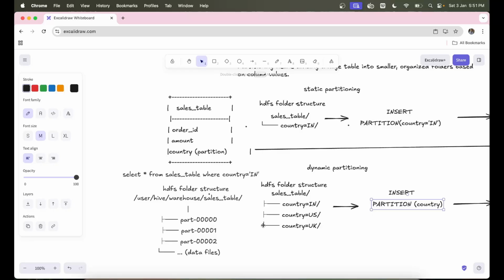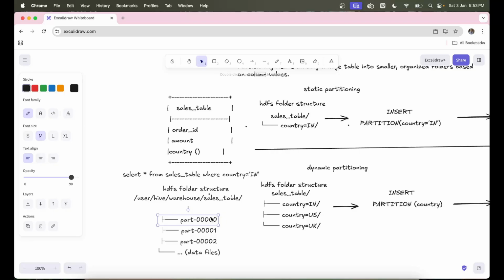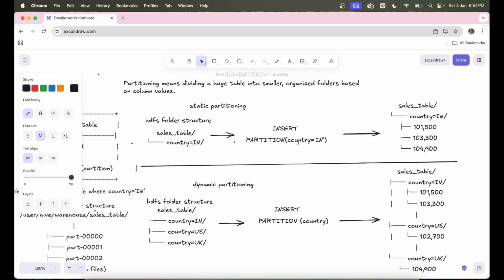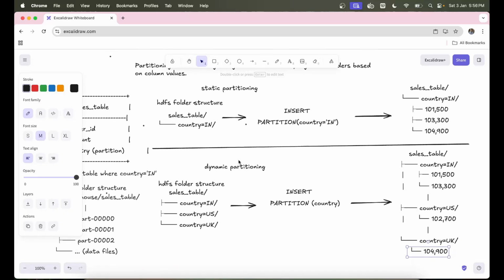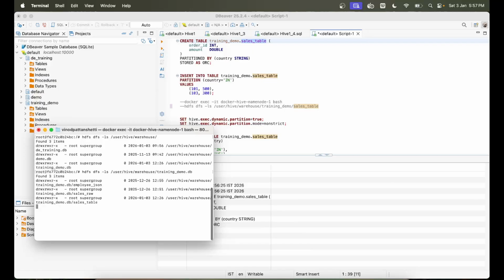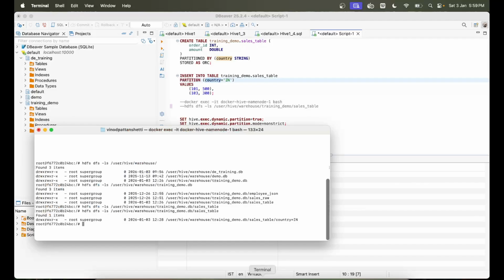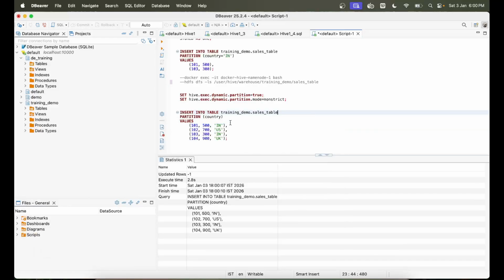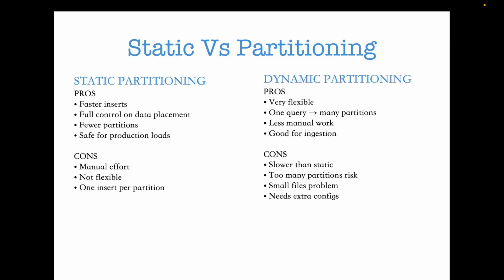Hive Partitioning Explained | Static vs Dynamic Partitioning (Module 2 – Part 1)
In this video, we begin Module 2 – Part 1 of the Apache Hive series by explaining Partitioning in Hive, focusing on Static Partitioning vs Dynamic Partitioning.

You will learn:
What partitioning is in Hive
Why partitioning is needed
Static partitioning with example
Dynamic partitioning with example
Static vs dynamic partitioning comparison
How Hive stores data internally in partitions

This video builds the foundation for upcoming topics like partition skew, bucketing, and join optimization.

🎯 Ideal for:

Big Data beginners
Hive interview preparation
Data Engineers